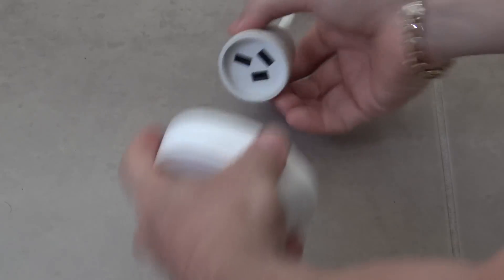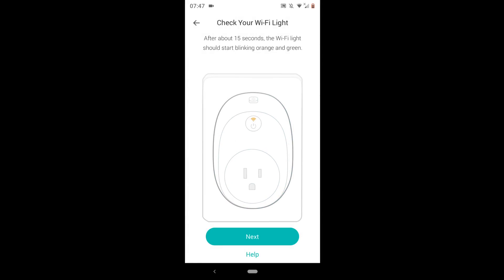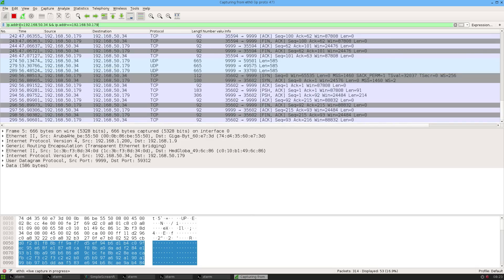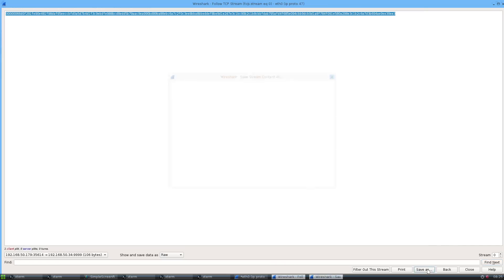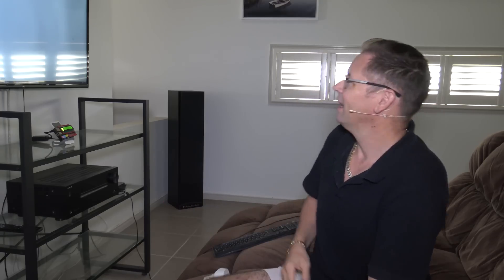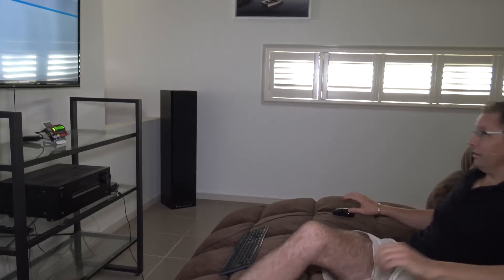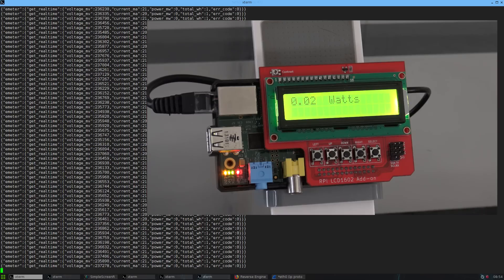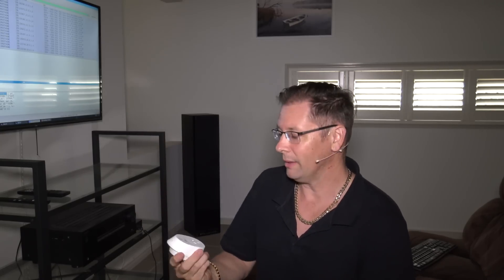TP Link HS110 Smart Plug Deep Dive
Looking at this Wi-Fi network controller power outlet in depth. This video examines the protocols used, and how you can also use it without the official app.

I'd like to thank these guys for providing some incredibly useful info.